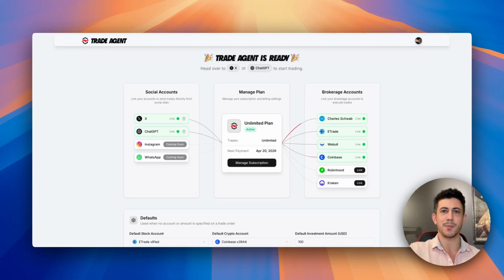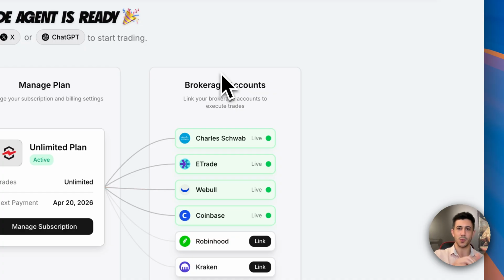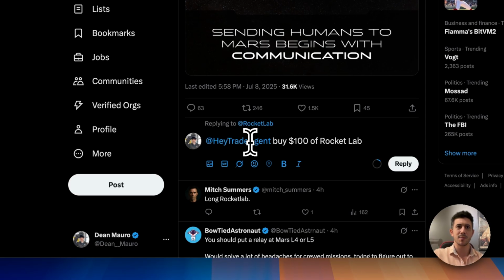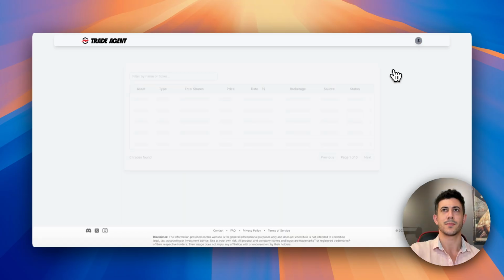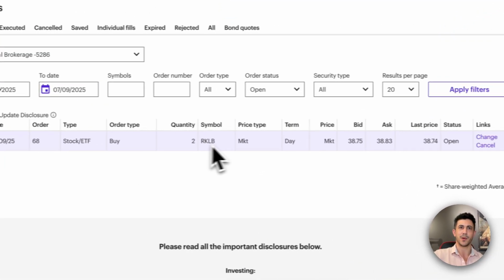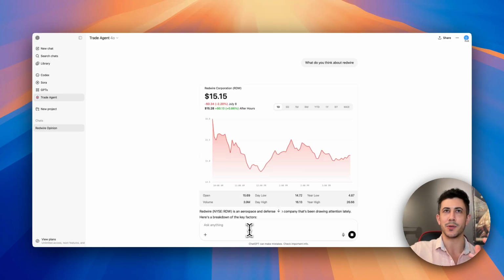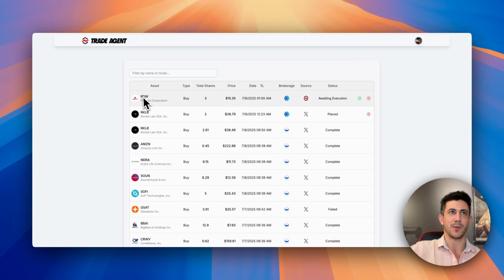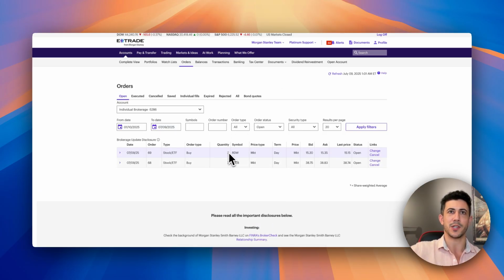Trade Agent Demo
Place trades directly on X and ChatGPT using Trade Agent!